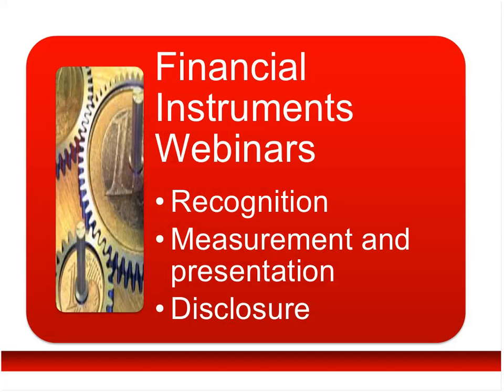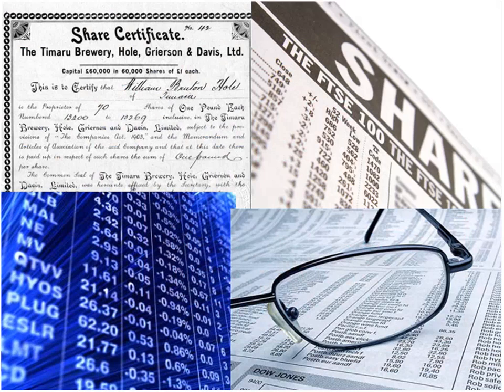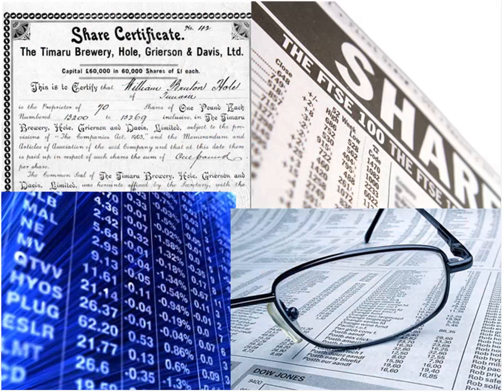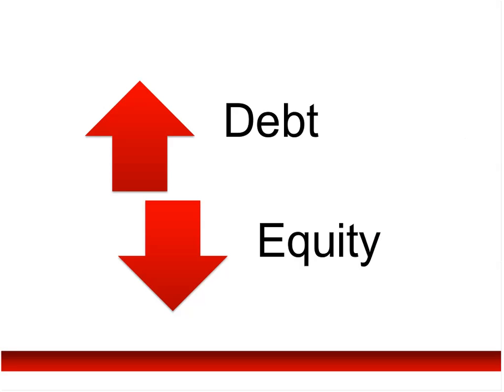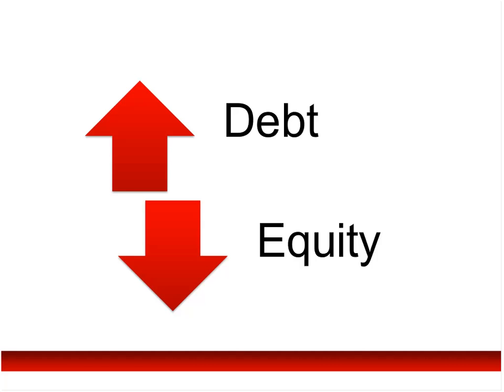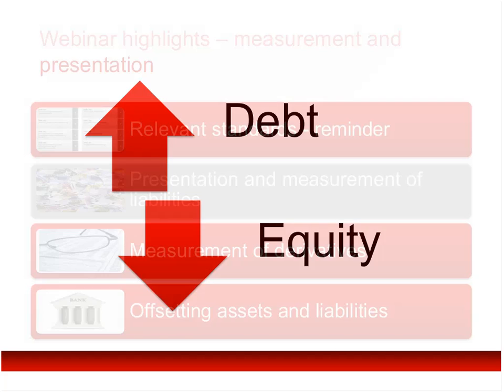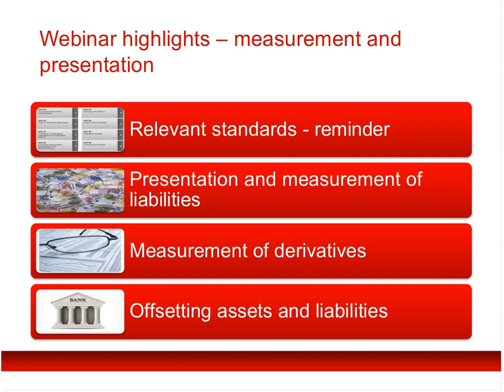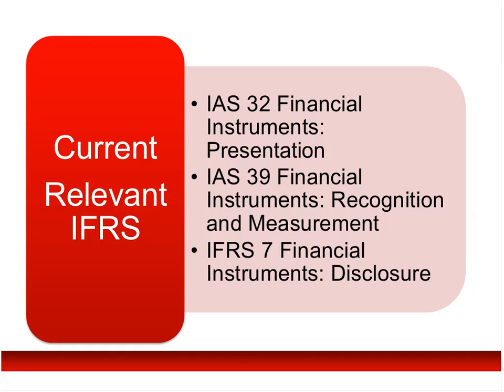IFRS Financial Instruments - Measurement and Presentation - HLB International